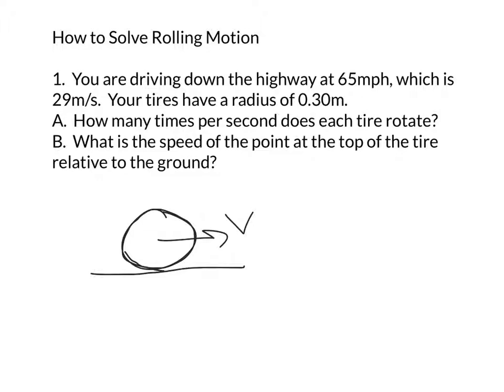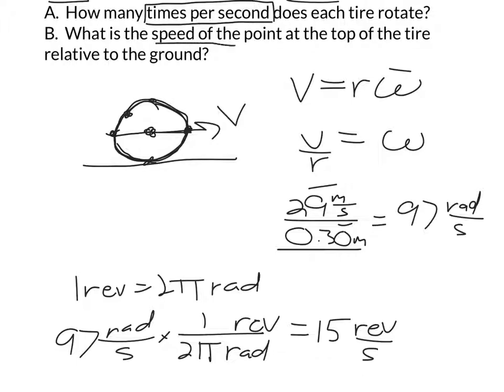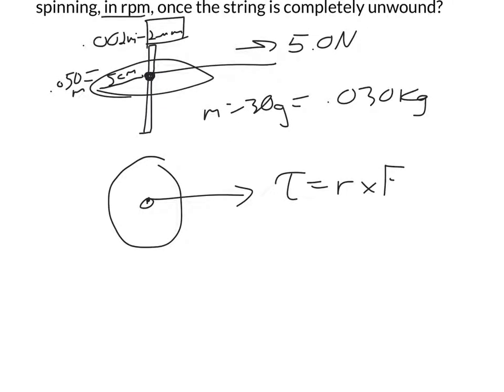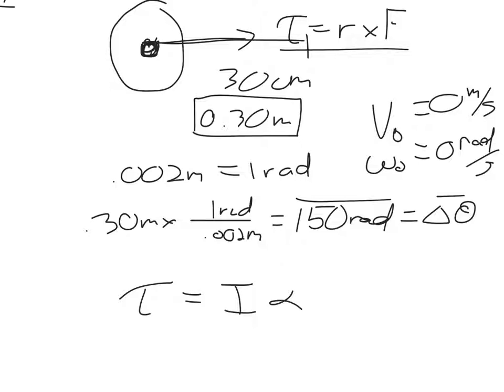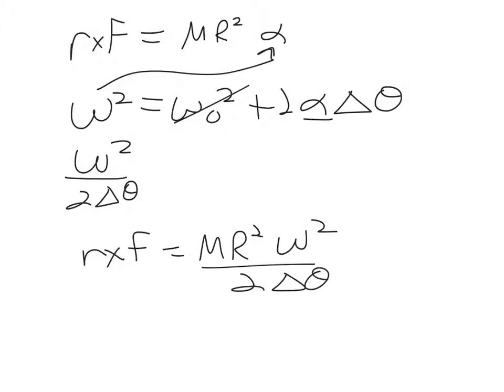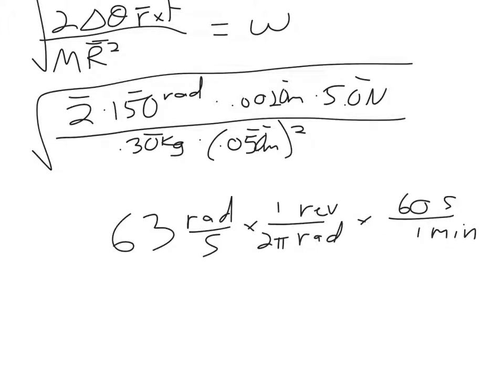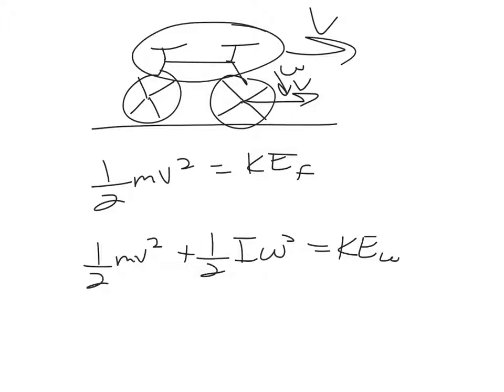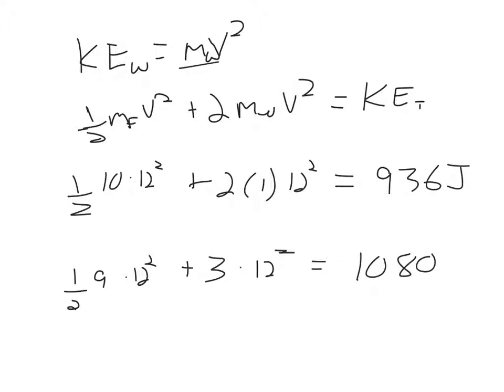How to Solve Rolling Motion